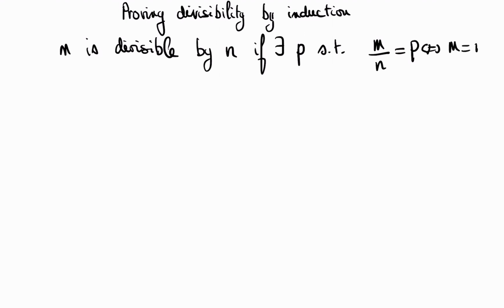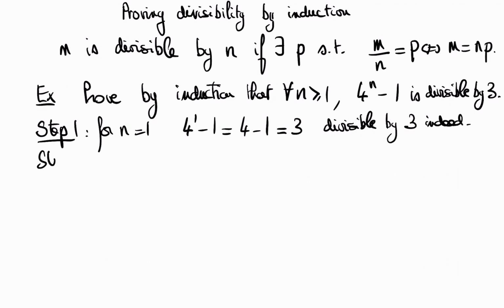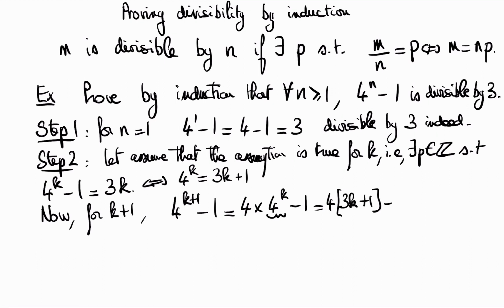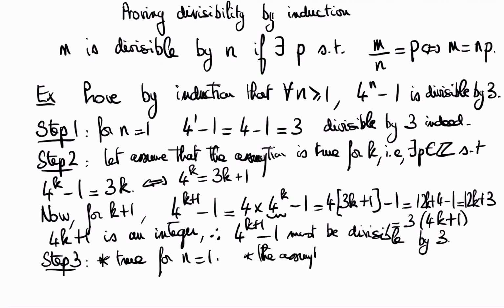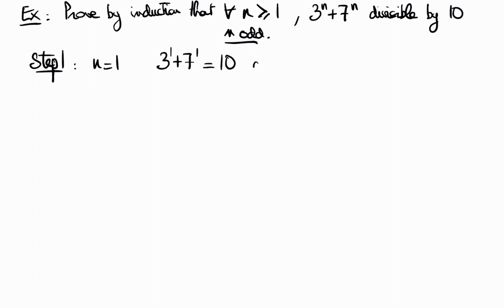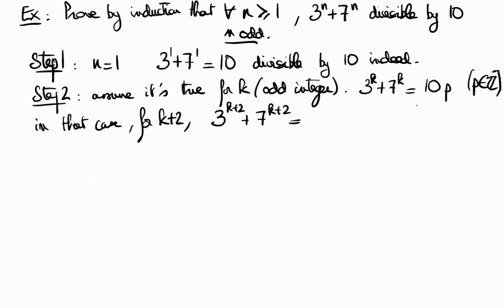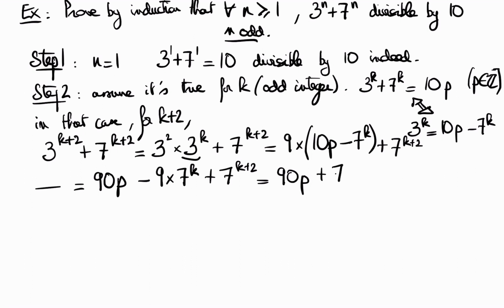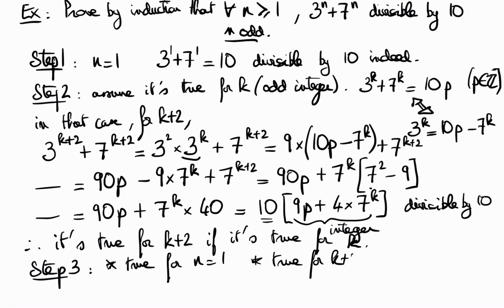Y12EXT1 - 3.2 - Proving divisibility by induction